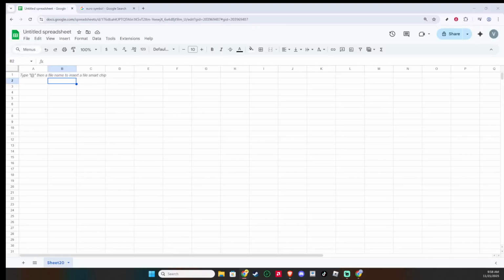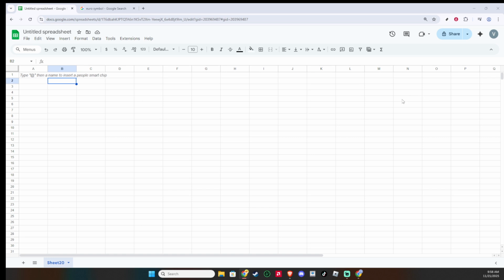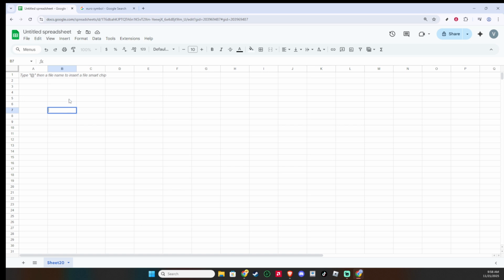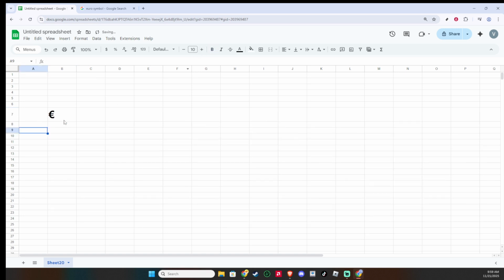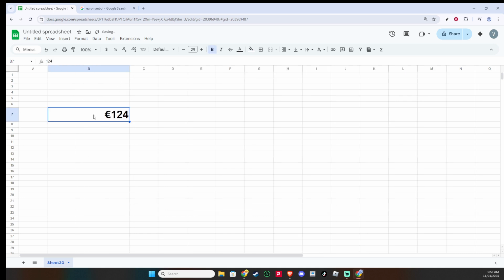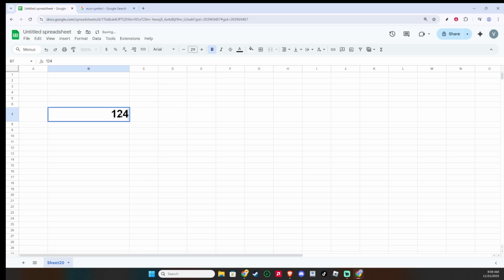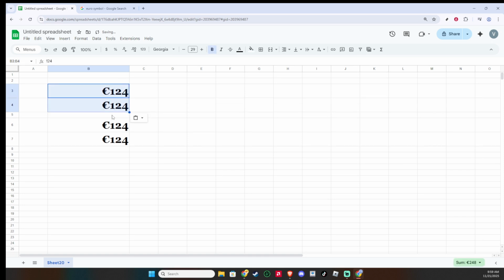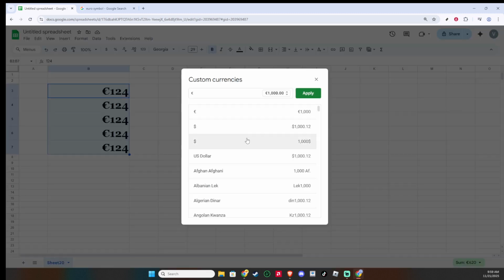How To Insert The Euro Symbol In Google Sheets On Desktop [2026 Guide]